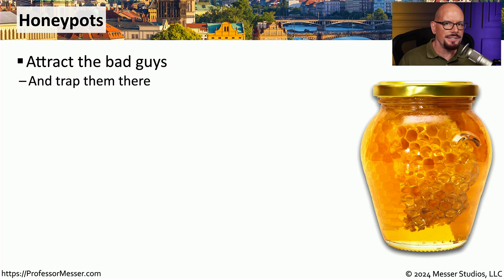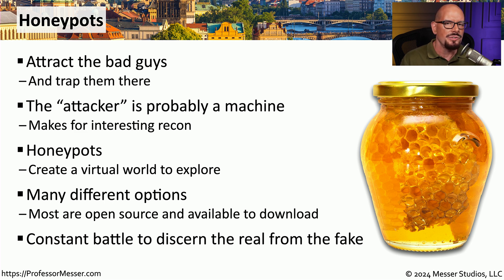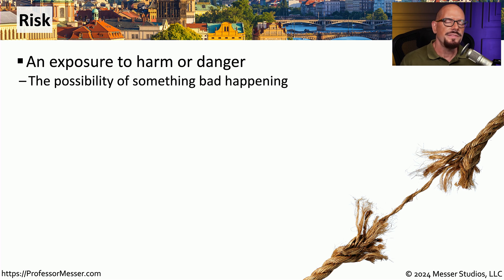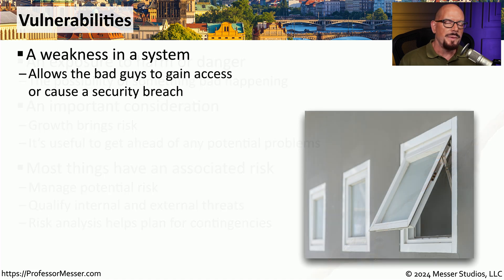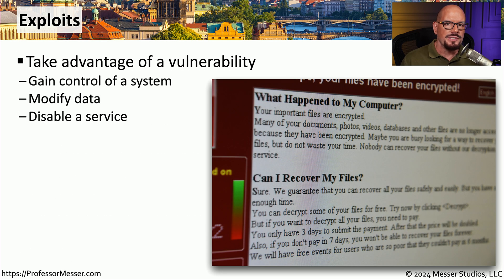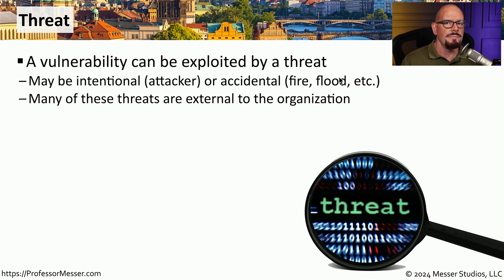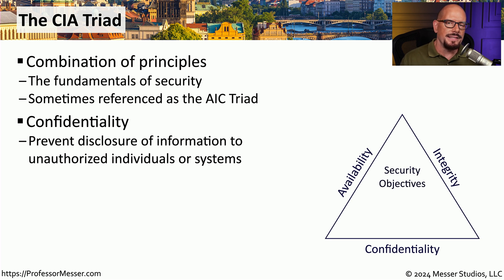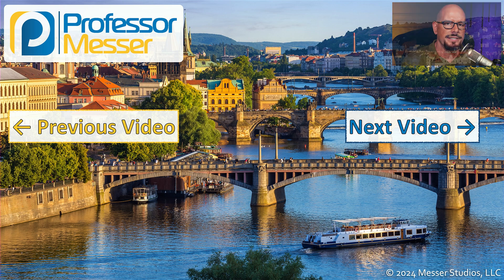Security Technologies - CompTIA Network+ N10-009 - 4.1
There are many ways to help secure the enterprise. In this video, you'll learn about honeypots and honeynets, risk, vulnerabilities, exploits, threats, and the CIA triad.